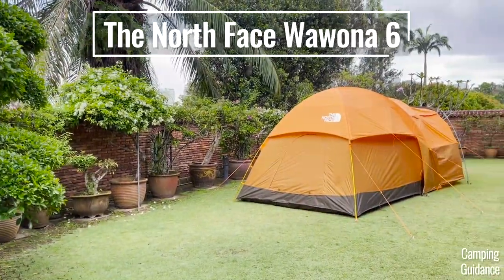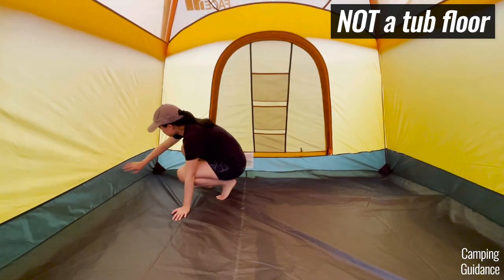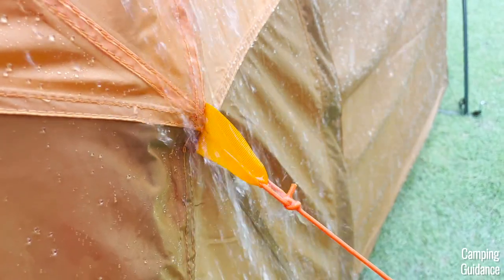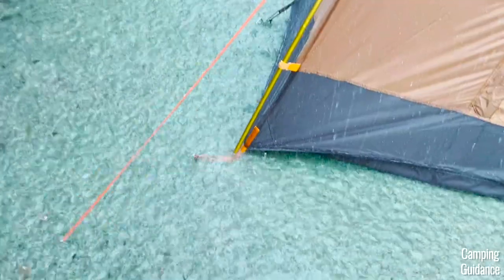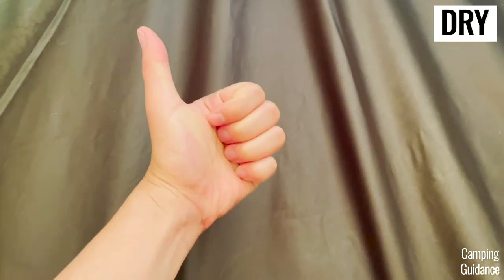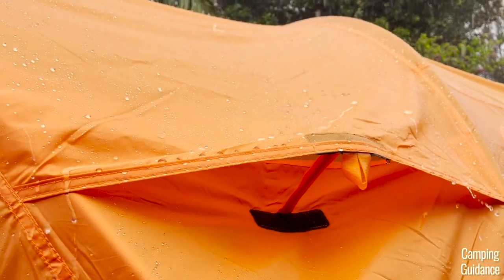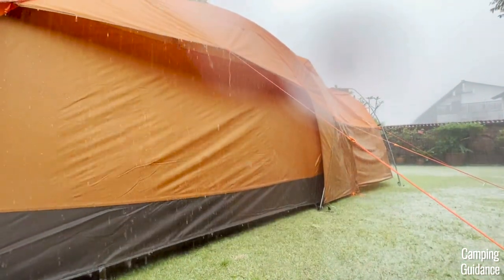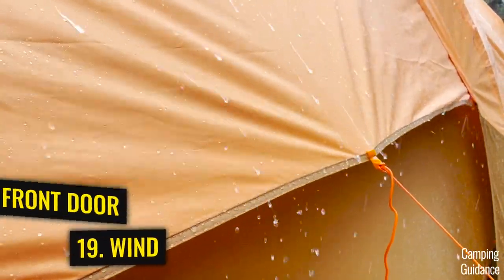[RAIN TEST] The North Face Wawona 6-Person Tent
The North Face Wawona 6-Person Tent Rain Test - Here's everything you'll find out about this 6-person family camping tent in this video:

►Seams
►Rainfly
►Light Rain
►Heavy Rain
►Wawona's Breaking Point
►Ventilation
►Overall

🧭 Chapters:
00:00 Intro
00:10 Tent Check
01:43 Light Rain Test
01:59 Light Rain Ventilation
02:35 Heavy Rain Test
06:27 Heavy Rain Ventilation
07:43 3-Day Rain Test
08:54 Overall